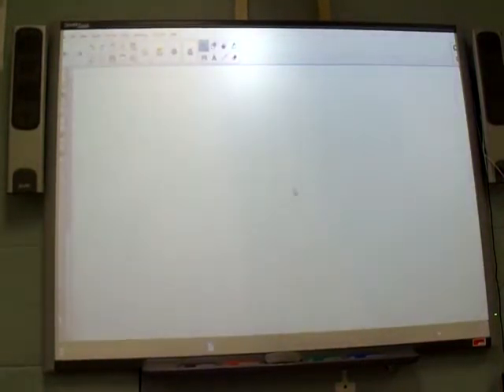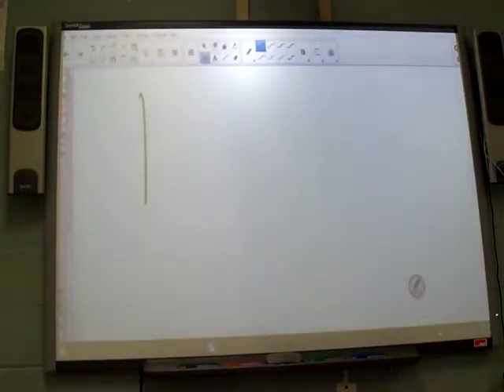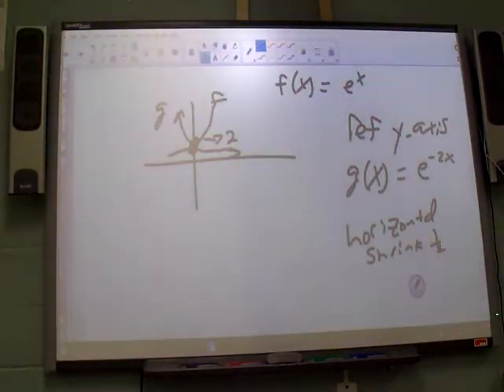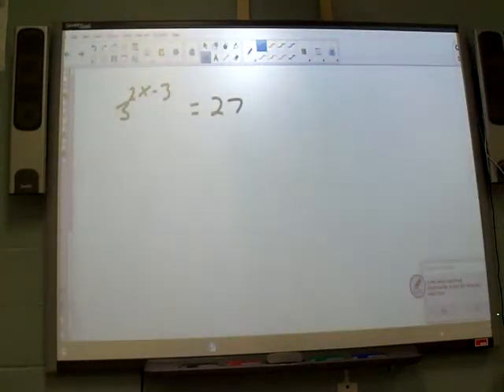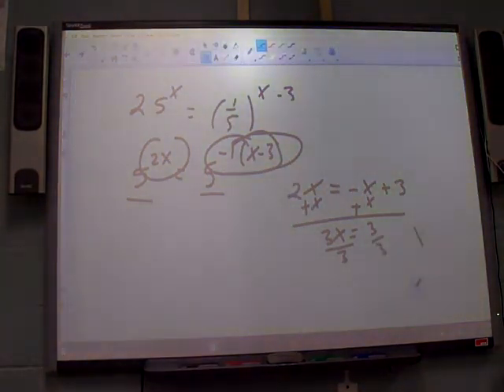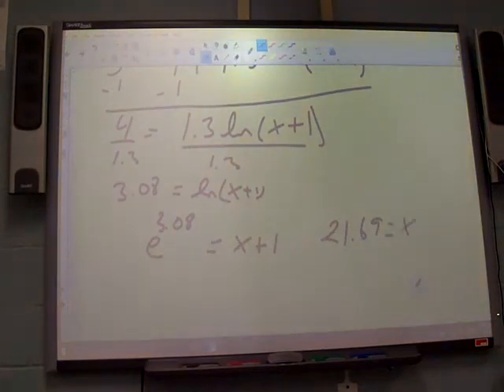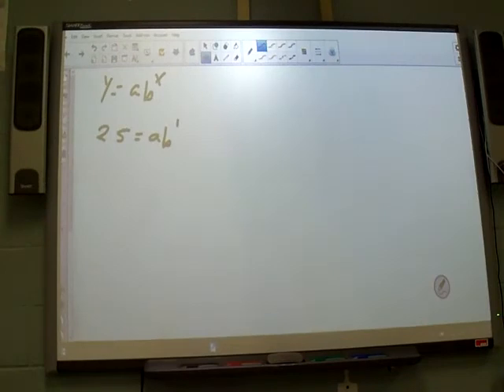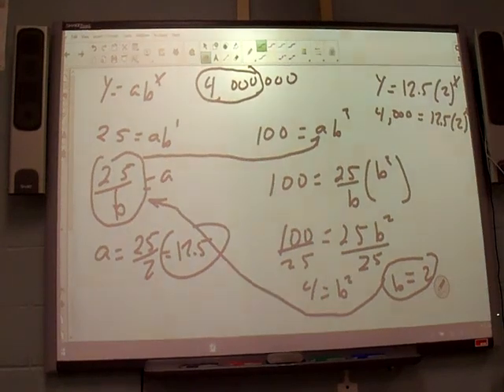2/6/20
Test Review